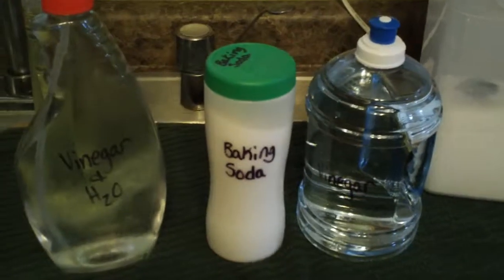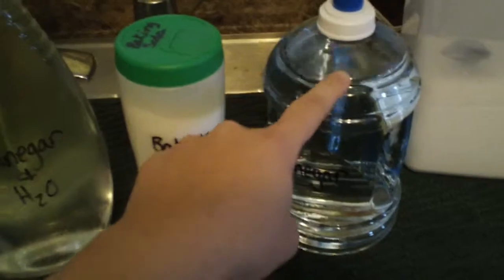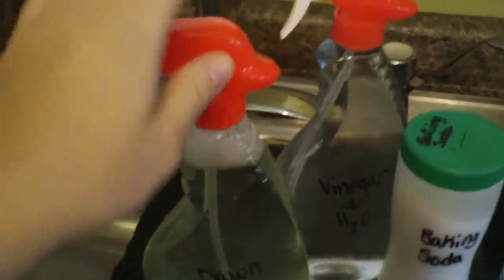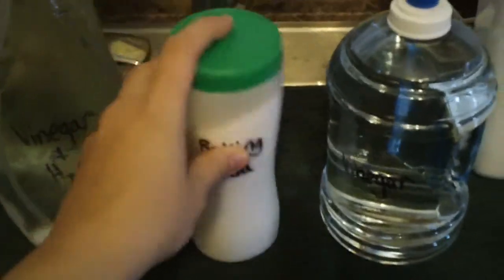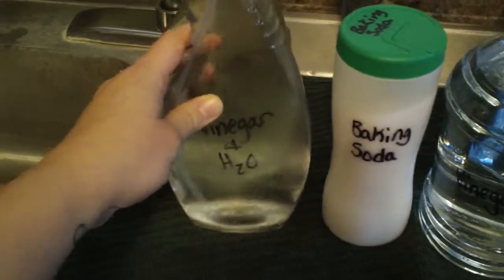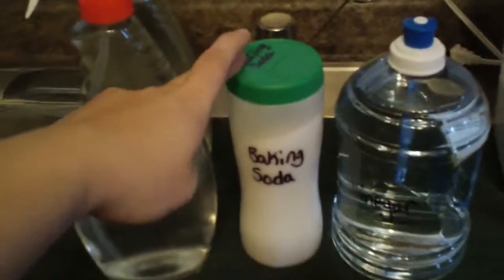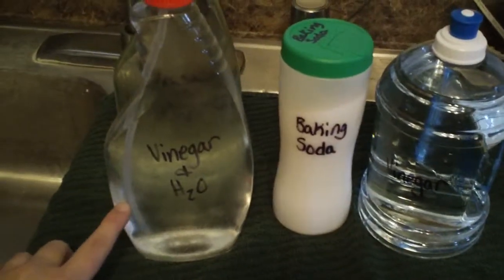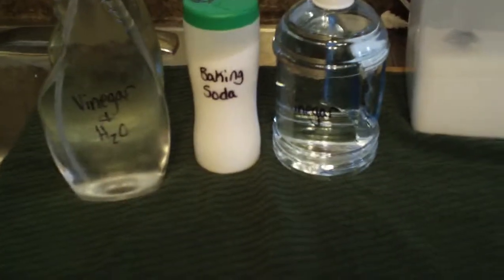October Mission: Kitchen Cleaning Changes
Taken me most of the month, but I finally found simple inexpensive ways to clean everything in my kitchen :)